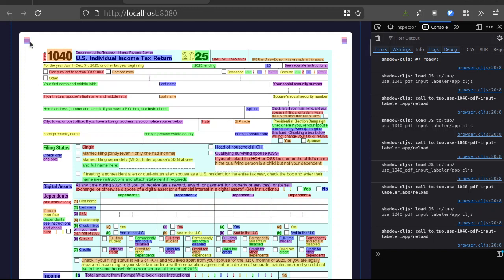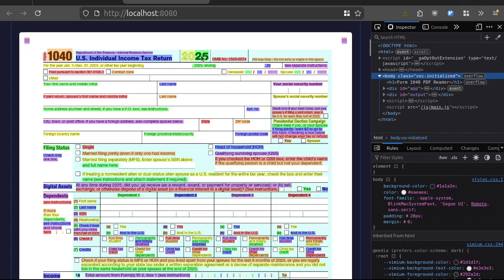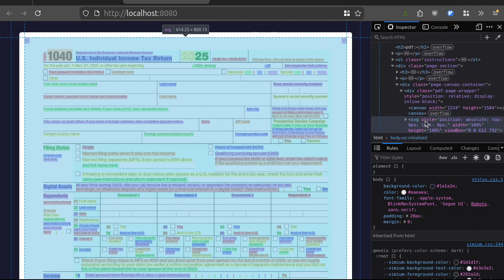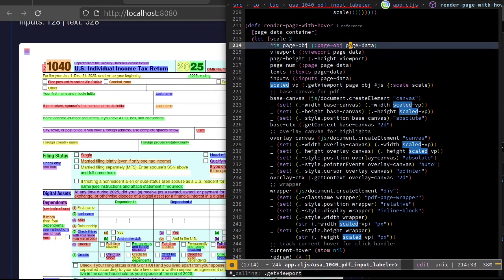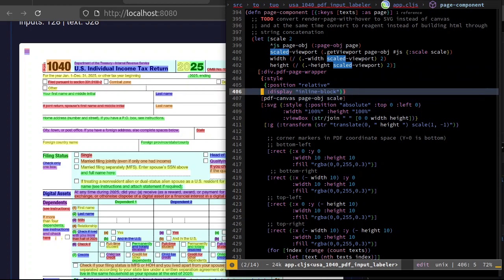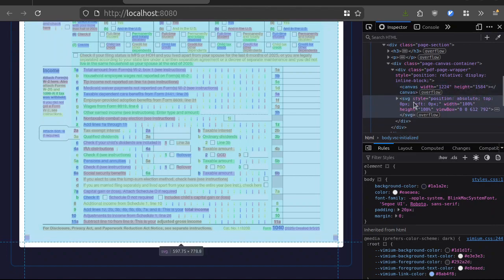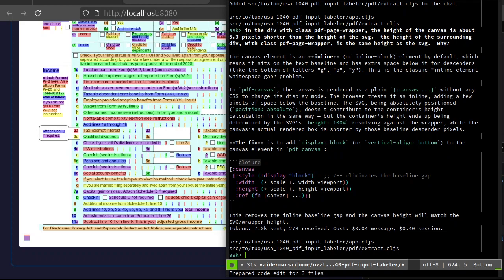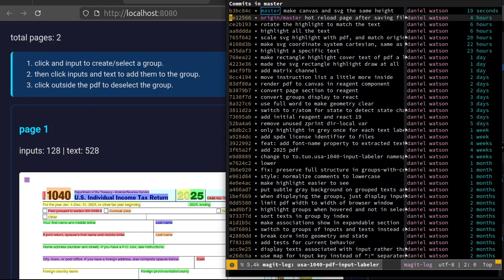align canvas & svg y-axis